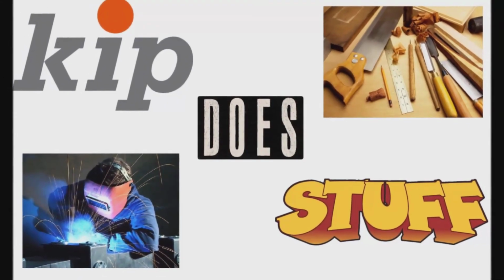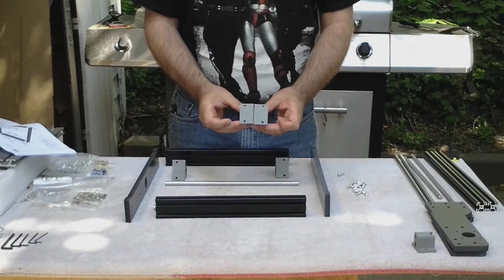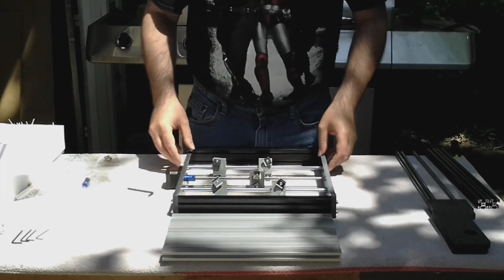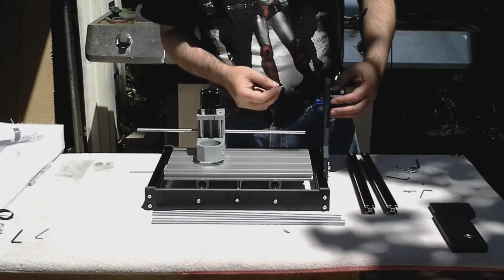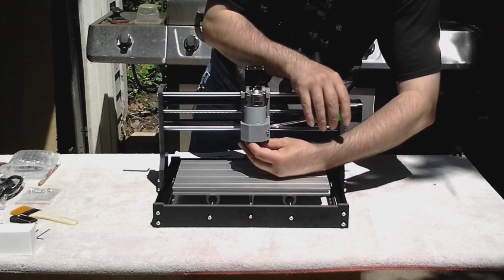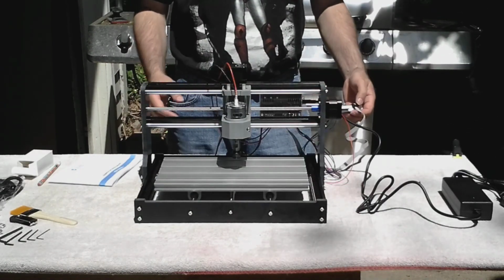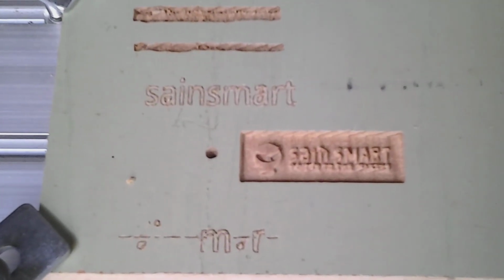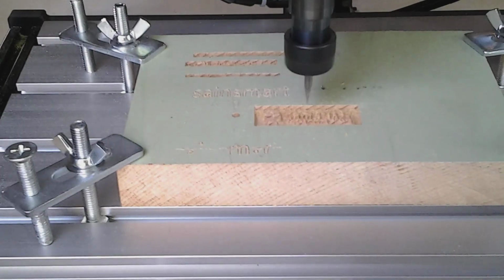Unboxing and assembly of the SainSmart Genmitsu CNC Router 3018PRO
What sets this video aside from all the others is it is not sponsored. I didn't get this unit for free, I paid for it.

I'm Kip and I like to do a wide variety of stuff. I never claimed to be an expert in anything, but that has never stopped me from trying.